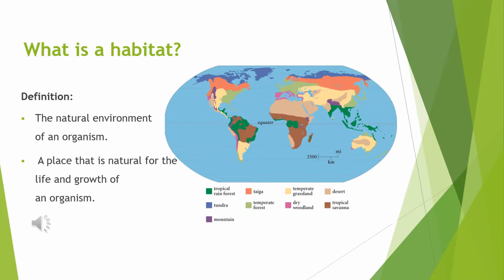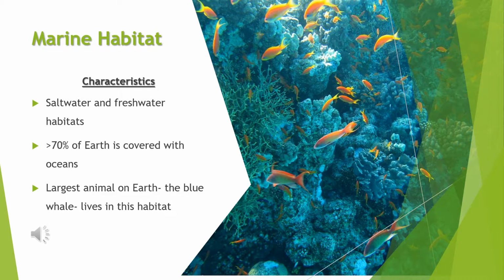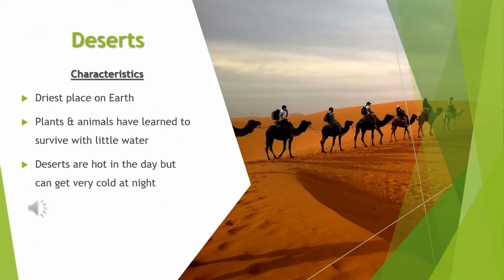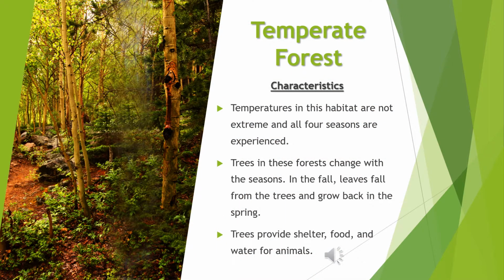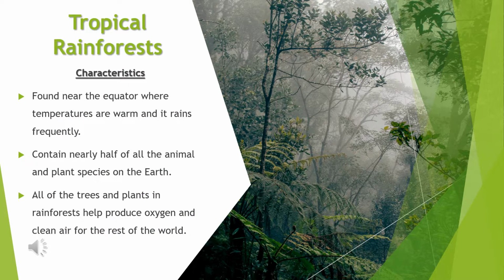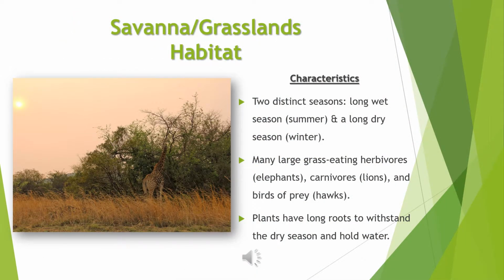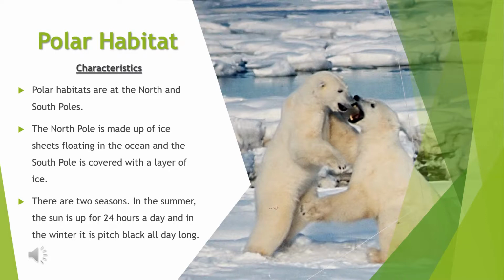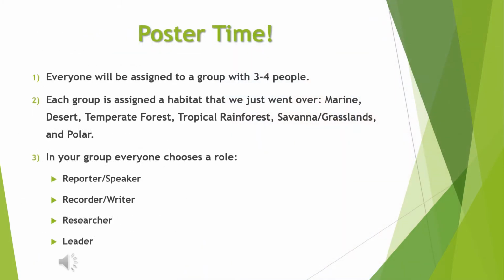Interaction Among Habitats